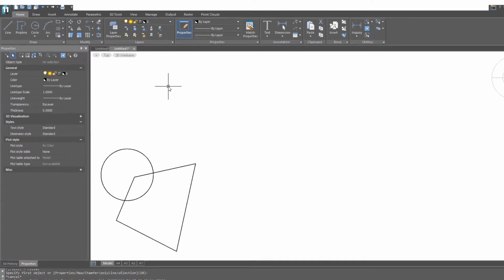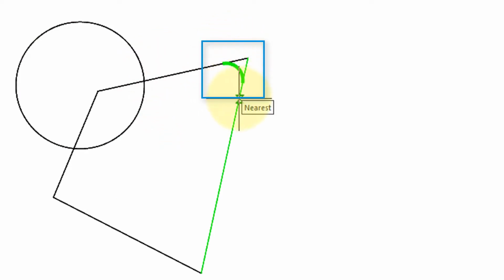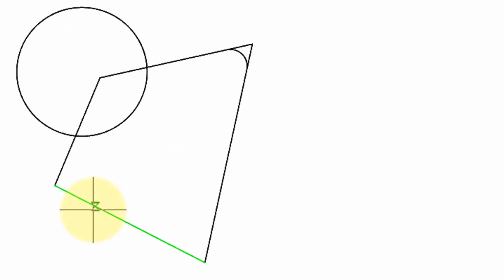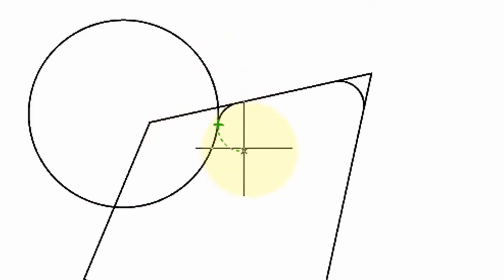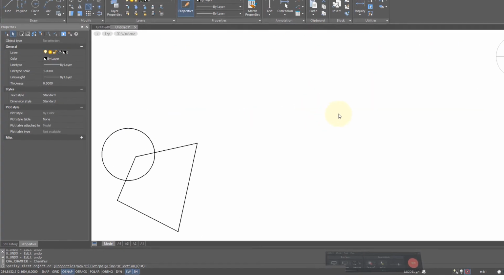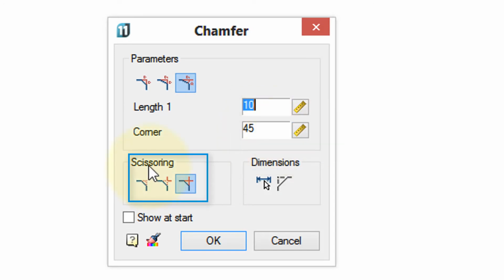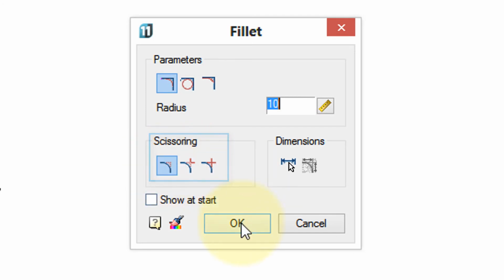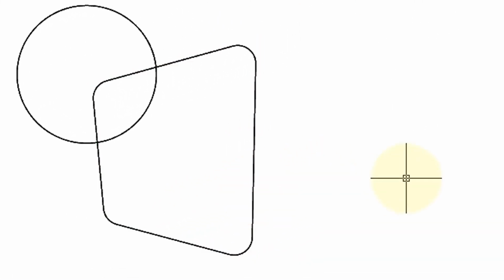Filleting and Chamfering Objects - Lesson 16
Filleting rounds corners, while chamfering cuts corners at an angle. In this video, you learn how to use the Fillet command to round the intersections of objects, then how to use the Chamfer command to cut intersections at an angle. The two commands have many options in the Properties dialog box, and this video gives you a quick overview of them. Finally, you learn about the special case of filleting polylines.